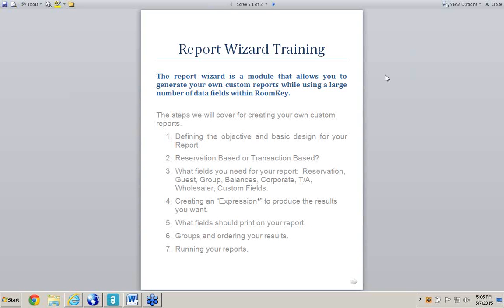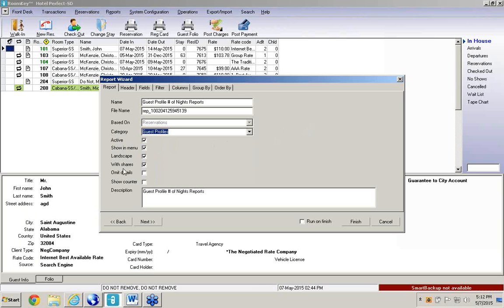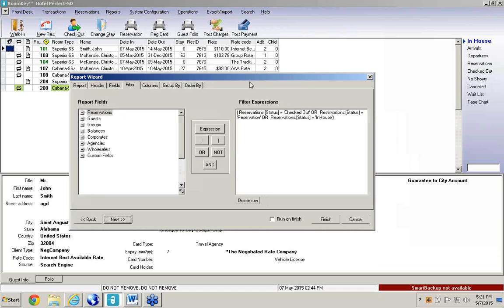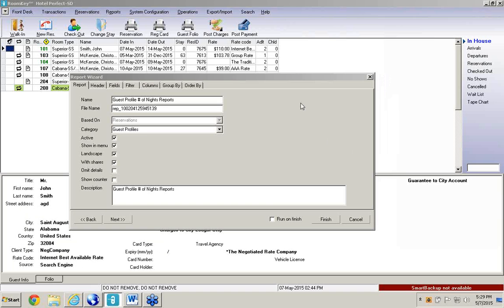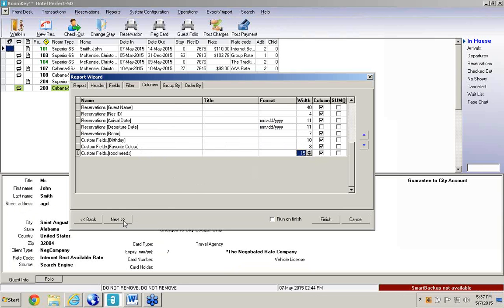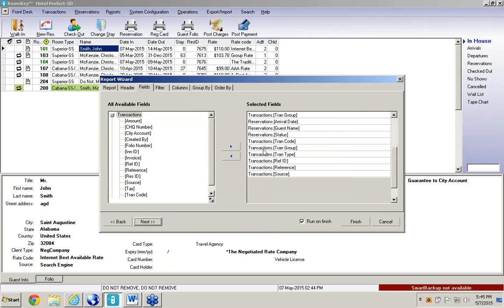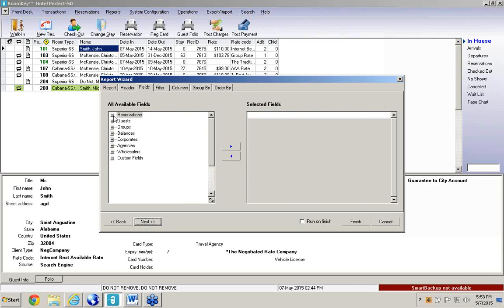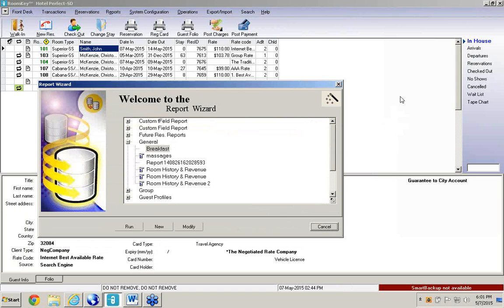Reports Wizard Overview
The reports wizard allows you to generate your own custom reports using a large number of data fields within RoomKeyPMS.

In this session you will learn:
• About all the fields and functionality in the Reports Wizard
• How to create your own custom reports and how to customize our most popular reports
• How to assign permissions required to work in the Reports wizard